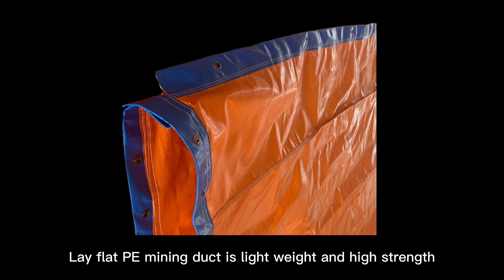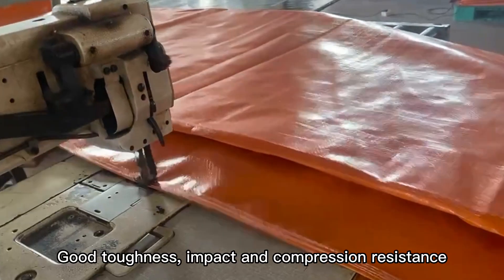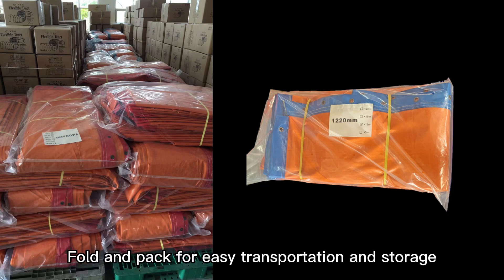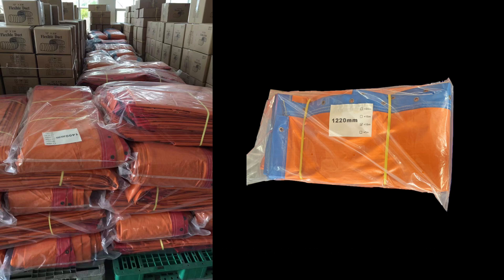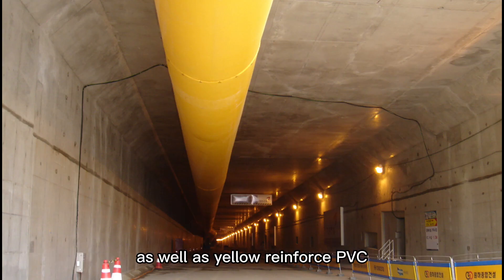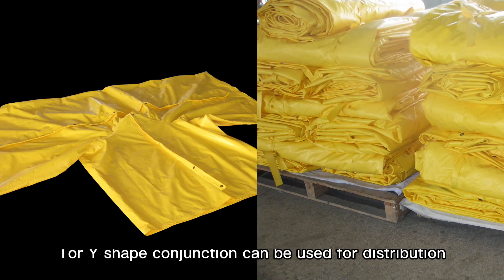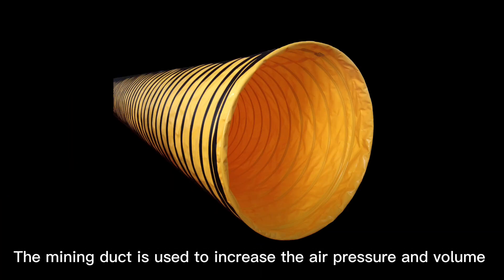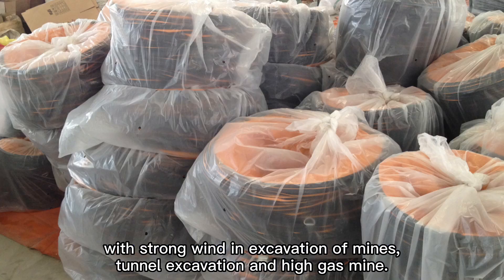VDF Ventilation PVC Mining Ventilation Air Duct for Mining and Underground Tunnel Durable Duct Pipe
Mining Duct
Materials:
3 options: PE, Reinforced PVC or Anti static PVC

Structure:
Lay flat type or Spiral type
Zipper, Velcro or Eyelet Connections

Characteristics:
1)Light weight and high strength
2)Good toughness, impact and compression resistance
3)Suspension installation and convenient connection
4)Long distance of air supplying and long service life

Application:
The mining duct is used to increase the air pressure and volume in the tunnel while it’s in conjunction with high power blower with strong wind in excavation of mines, tunnel excavation and high gas mine.

and leave message to us.